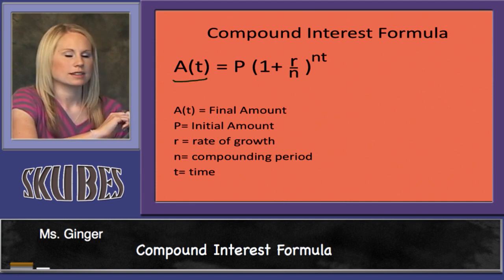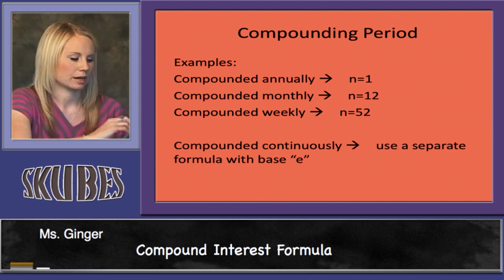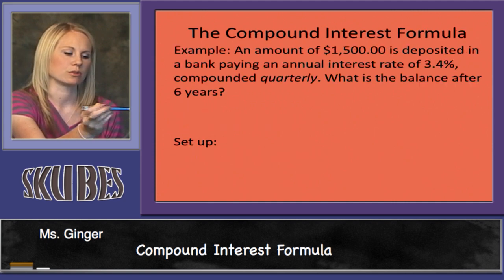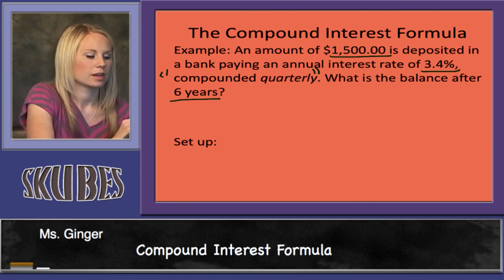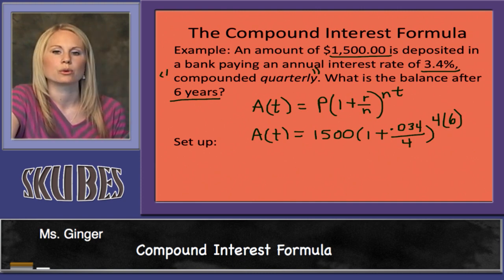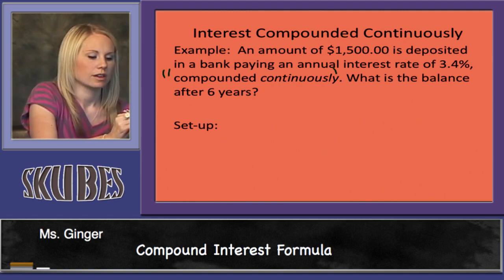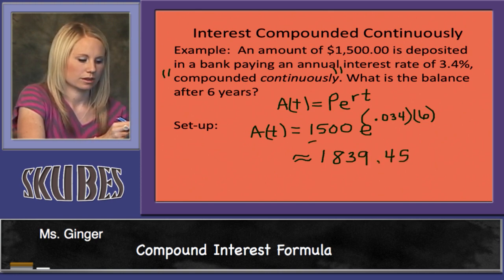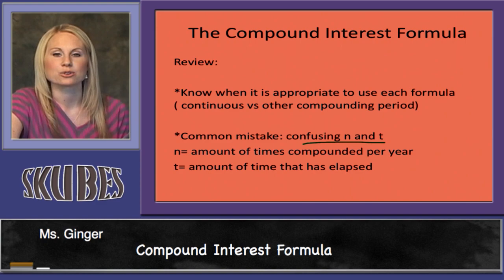Compound Interest Formula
A.SSE.3C

F.IF.8B
Use the properties of exponents to interpret expressions for exponential functions. For example, identify percent rate of change in functions such as y = (1.02)ᵗ, y = (0.97)ᵗ, y = (1.01)12ᵗ, y = (1.2)ᵗ/10, and classify them as representing exponential growth or decay.

F.LE.3
Observe using graphs and tables that a quantity increasing exponentially eventually exceeds a quantity increasing linearly, quadratically, or (more generally) as a polynomial function.

S.ID.6A
Fit a function to the data; use functions fitted to data to solve problems in the context of the data. Use given functions or choose a function suggested by the context. Emphasize linear, quadratic, and exponential models.

S.ID.6B
Informally assess the fit of a function by plotting and analyzing residuals.